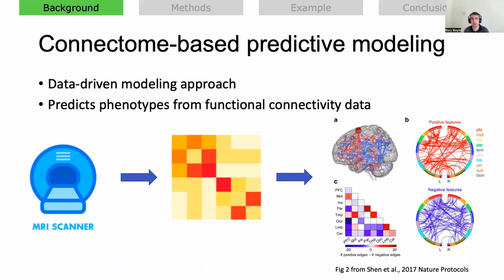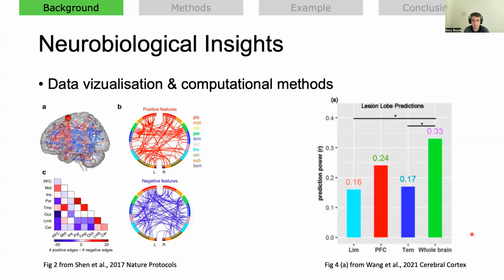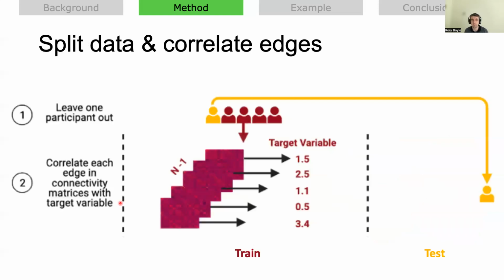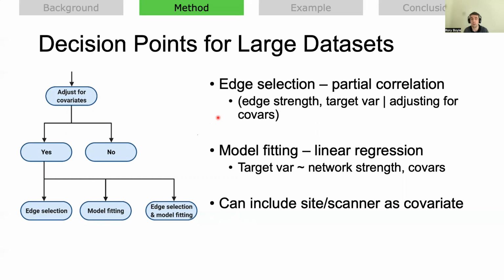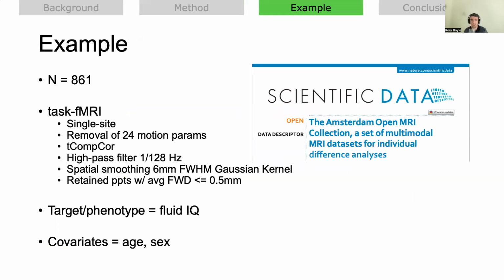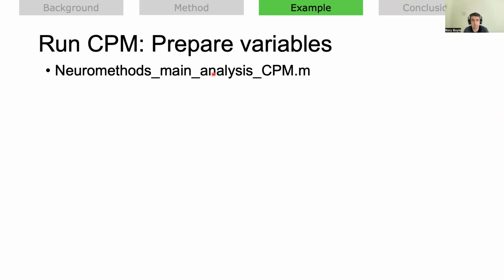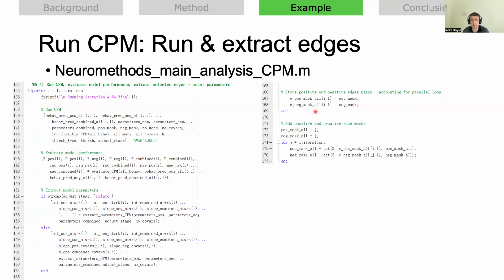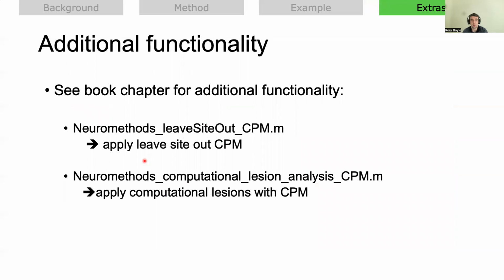OHBM2022 Connectome-based predictive modelling for large neuroimaging datasets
Connectome-based predictive modelling (CPM) is a data-driven approach which enables the prediction of behavioural and cognitive phenotypes from functional connectivity data. CPM has been applied to successfully predict individual differences in various cognitive and behavioural phenotypes. A previous protocol paper outlined the method (Shen et al., 2017). Here, we present a flexible CPM method that is optimised for large neuroimaging datasets via the use of parallel computing. This approach enables researchers to account for possible site and scanner-related heterogeneity in multi-site neuroimaging datasets by controlling for site and/or scanner type as a covariate or by using leave-site-out cross-validation.

Presenters: Yihe Weng & Robert Boyle